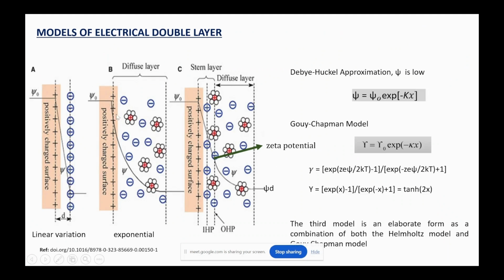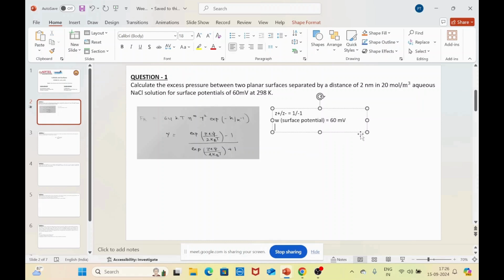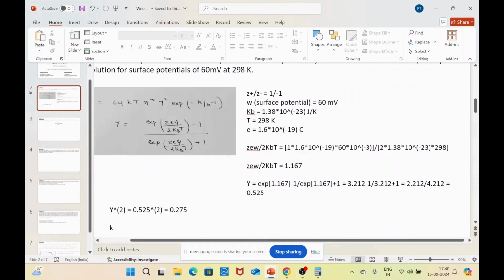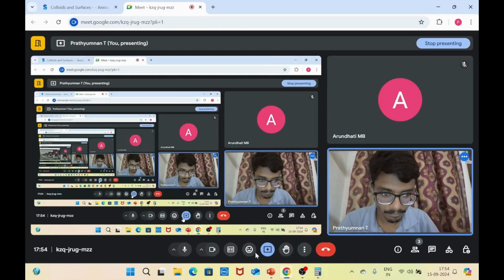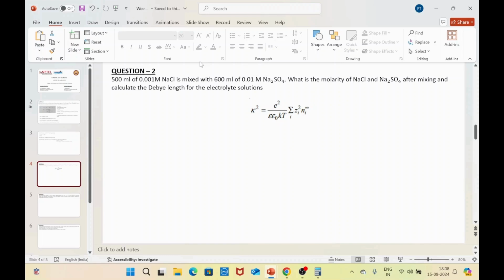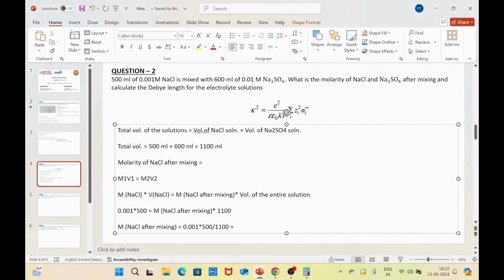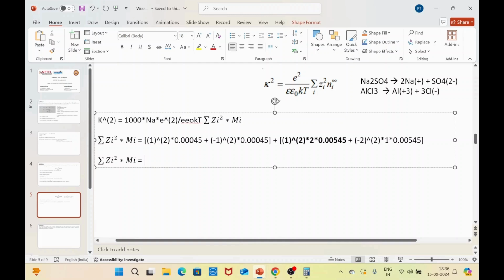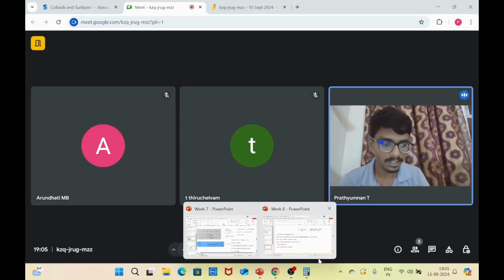Colloids and Surfaces | NPTEL Week 8 | Live interaction session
Week 8 live interaction session for the NPTEL course "Colloids and Surfaces" offered by IIT Madras. We have solved variety of problems related to the debye length. electrostatic double layer repulsive forces and net interaction energy between two planar surfaces.